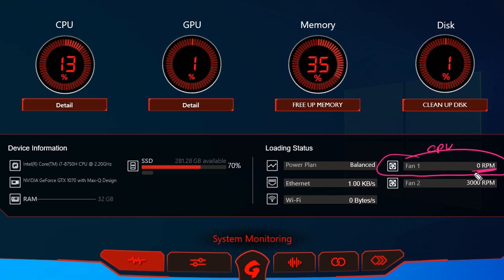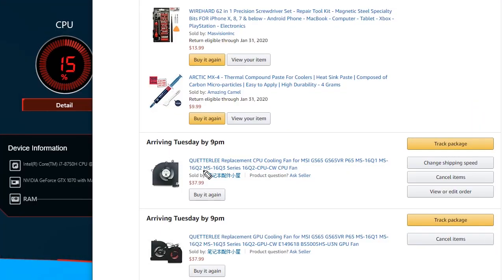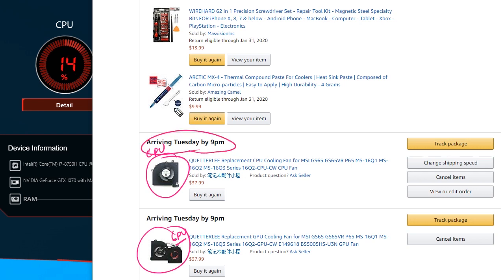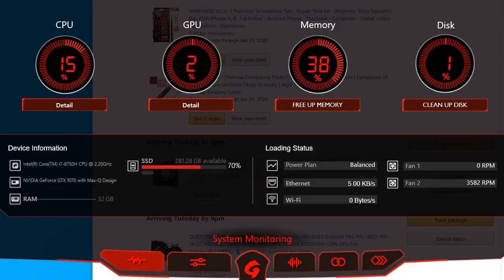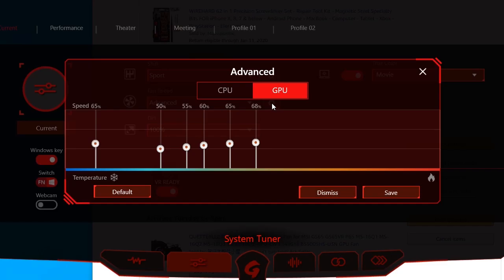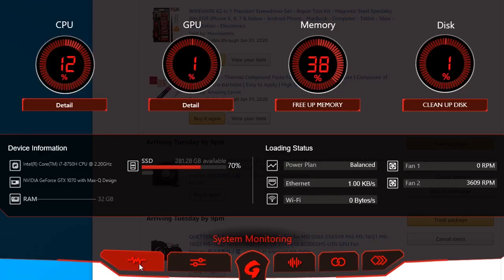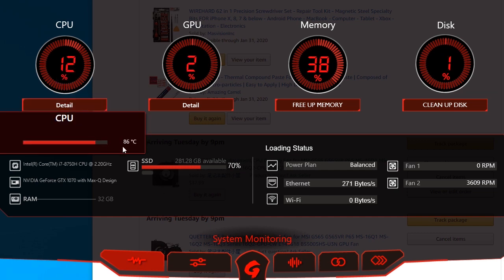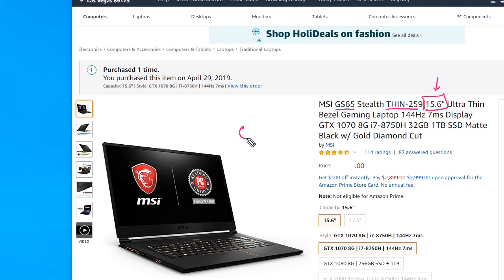Dealing with MSI GS65 Thin-259 8RF CPU Fan Issues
My favorite Windows PC of all time has a CPU fan issue.  In this video I describe how I plan to still use the computer with a couple modified settings, while I wait for the replacement fan.